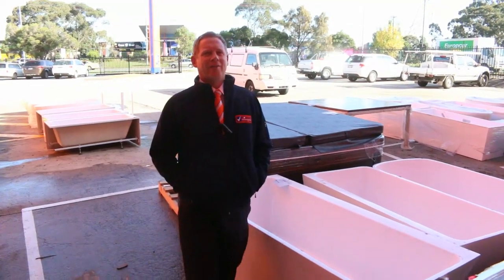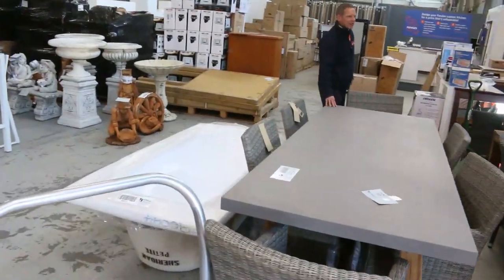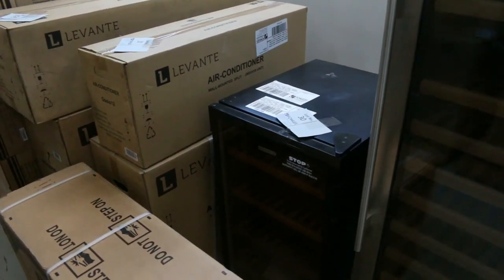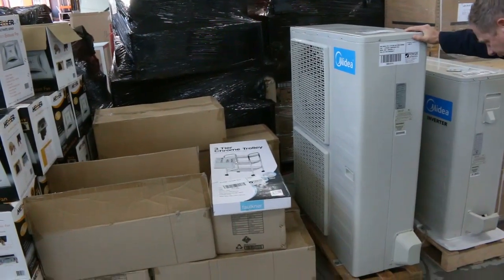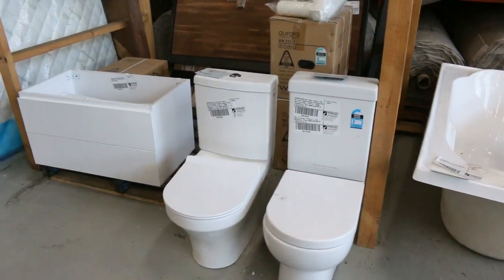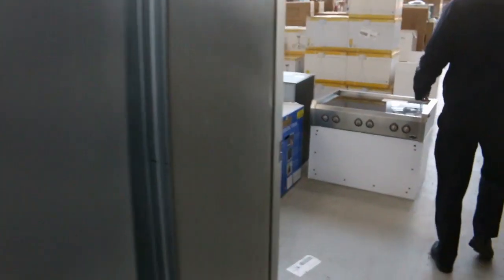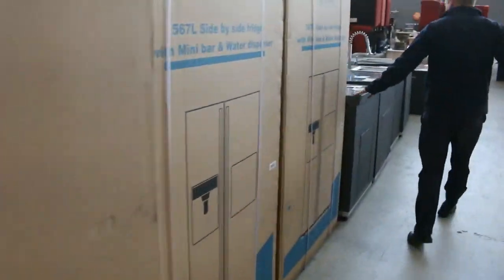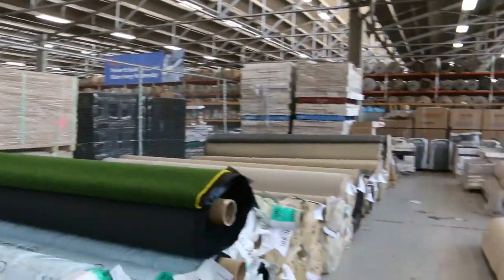Home Renovators Auction 9 May